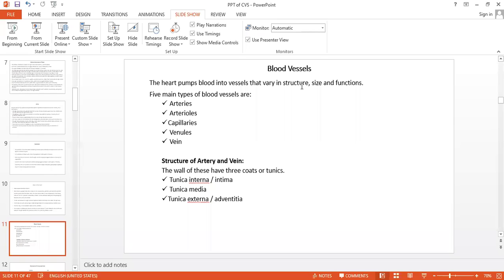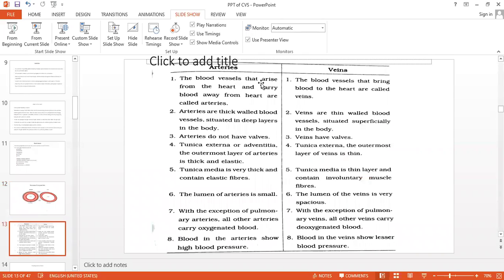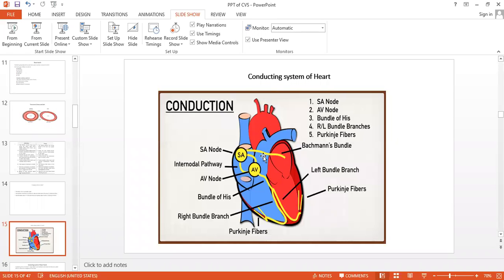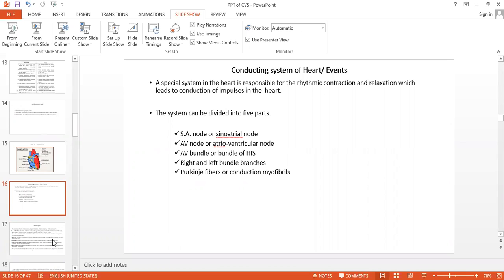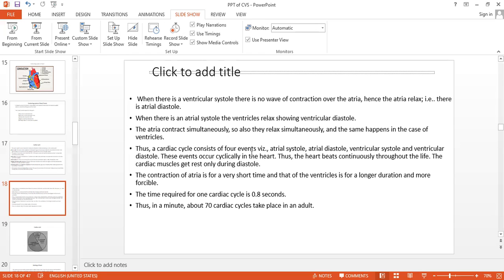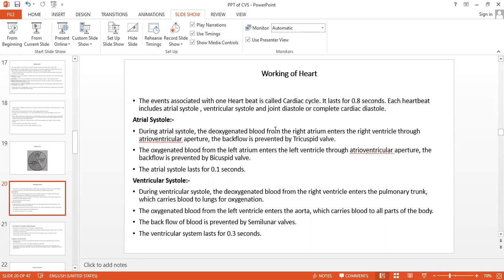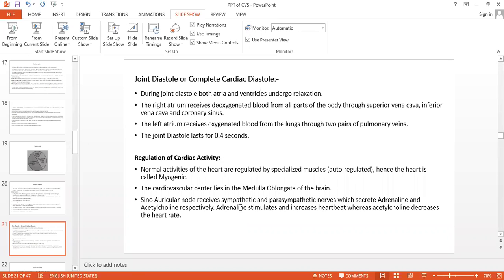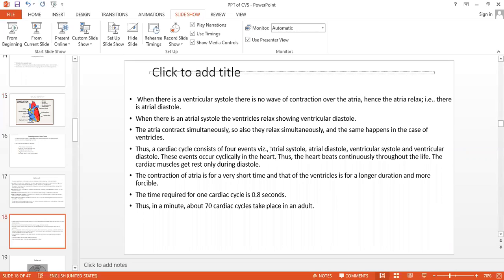CVS Part 2